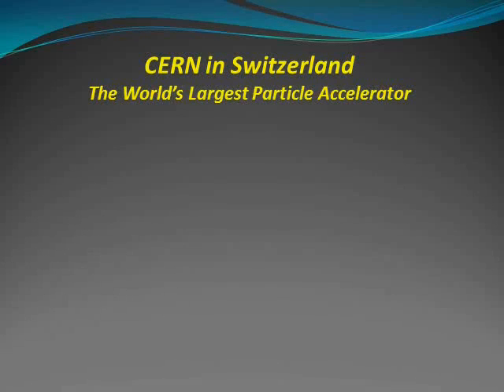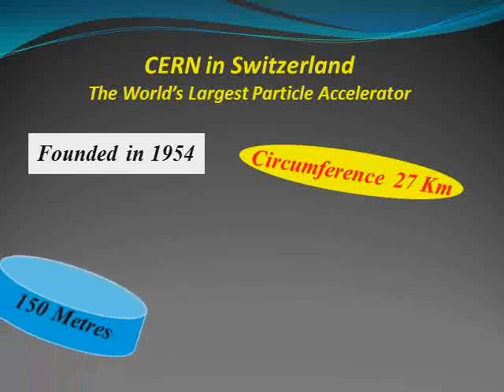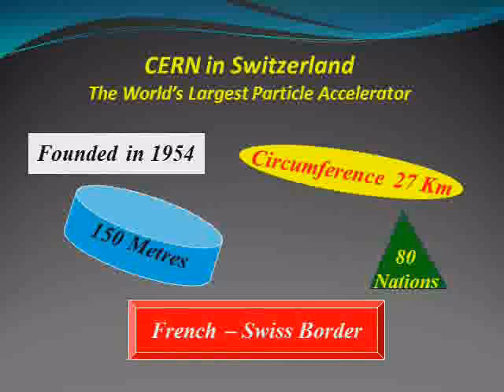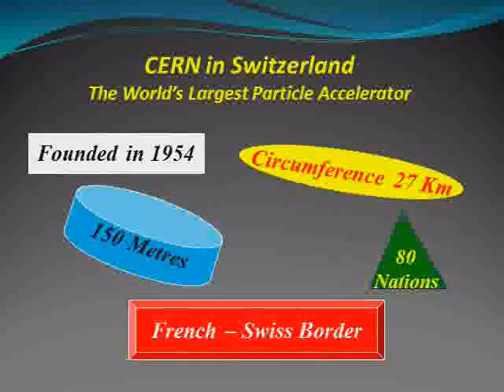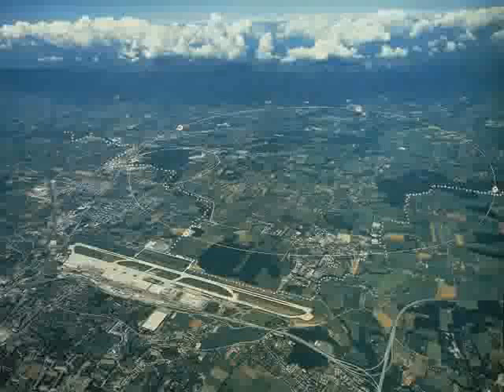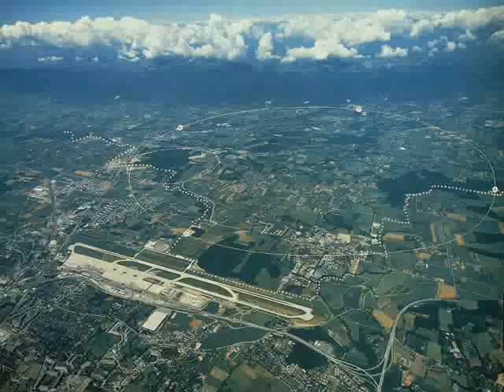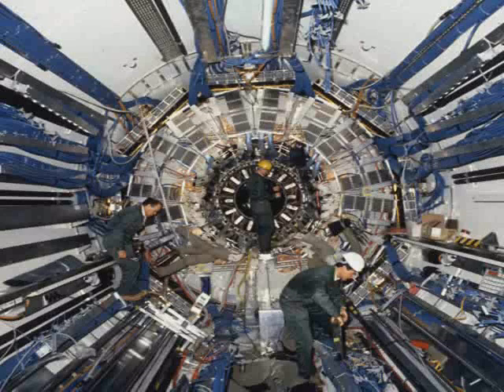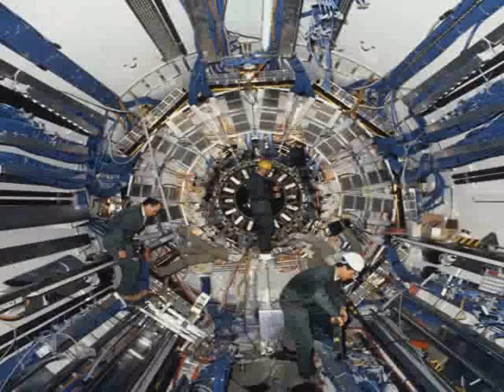Black Holes (Part 5/8): Particle Accelerators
Supported by the National Science Foundation